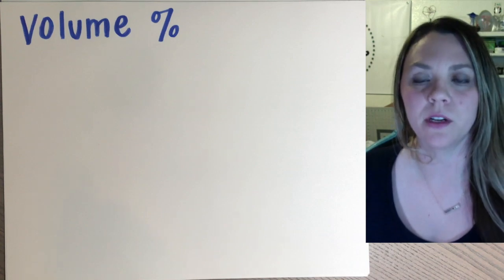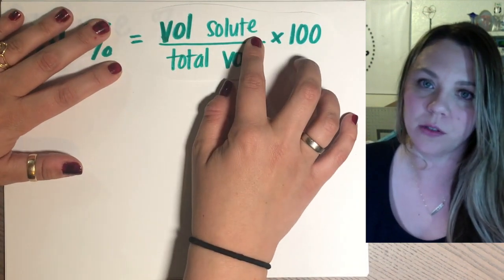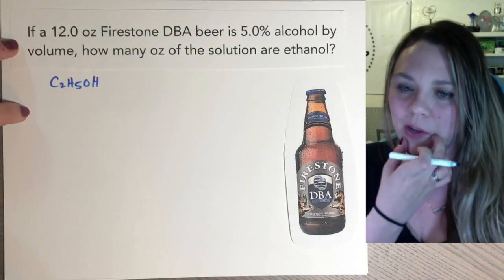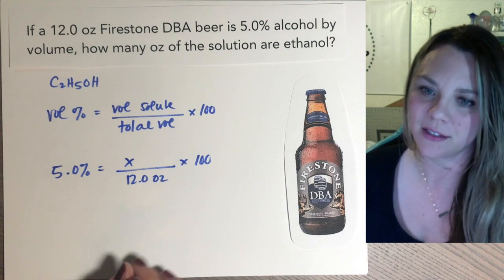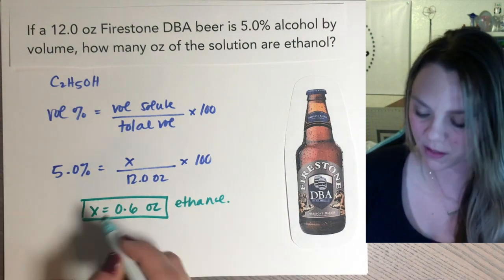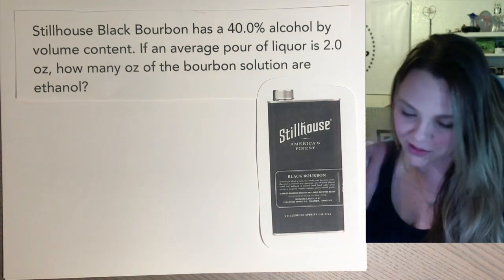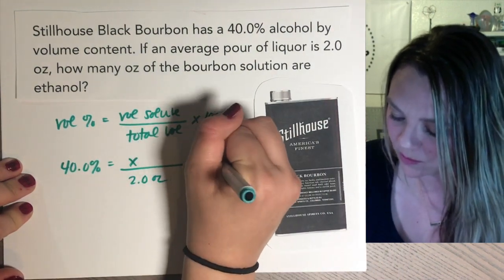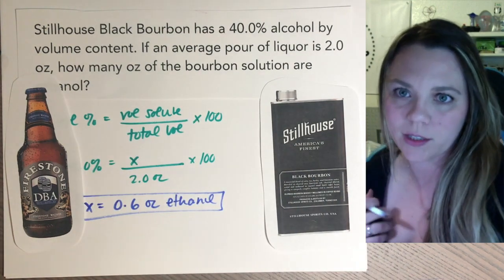Volume Percent - Alcohol by Volume Examples (ABV) - Concentrations - Straight Science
In this video we go through 2 examples of volume percent calculations to see how much alcohol is in a 12.0 oz beer and a 2.0 oz pour of liquor.

The equation for volume percent is:

Volume percent = (solute volume) / (total volume) x 100

Just be sure to watch your units. If the solute volume is in mL and the total solution volume is in L, you'll have to convert so that they are BOTH in the same units before calculating.

Good luck!